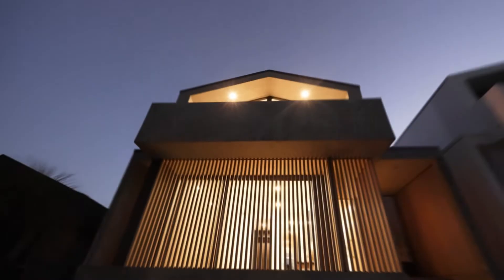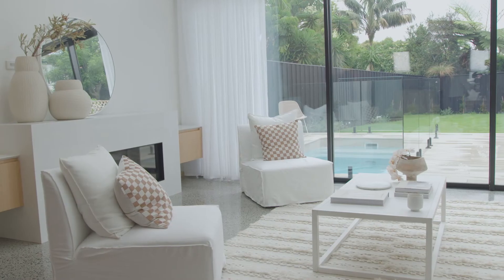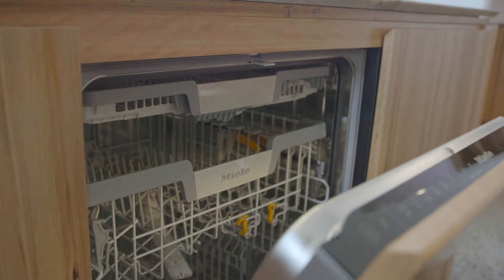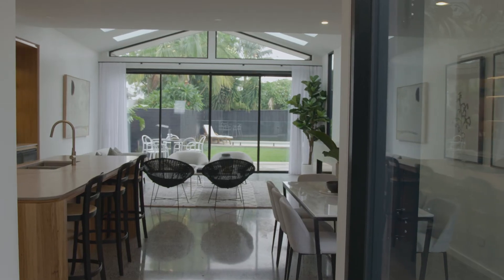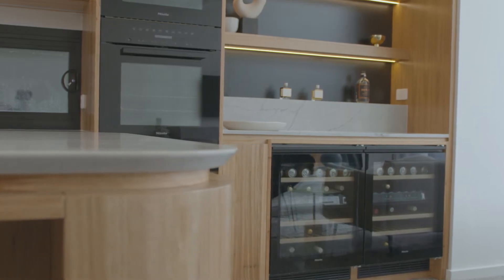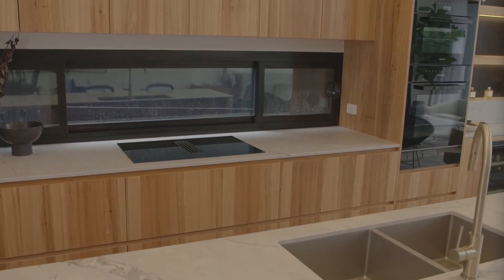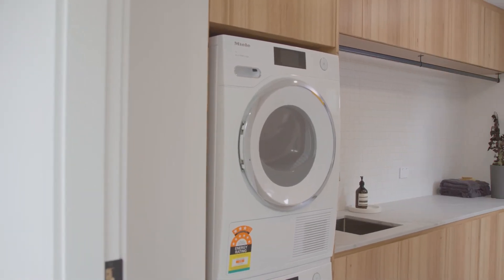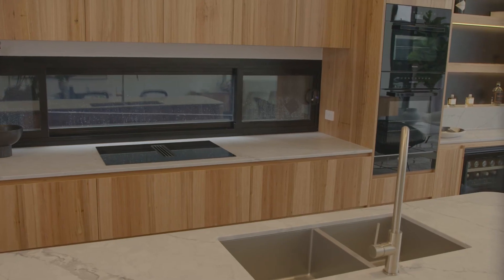Futureflip x Miele - Sustainable build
Founding director of @futureflip, Neil's dedication for sustainable construction aligns perfectly with our values. Sustainability, quality, durability and technology are vital components of his latest build in Waverly, NSW. ⁣